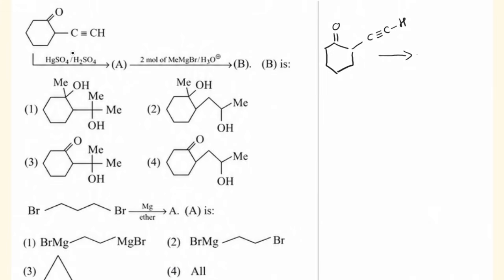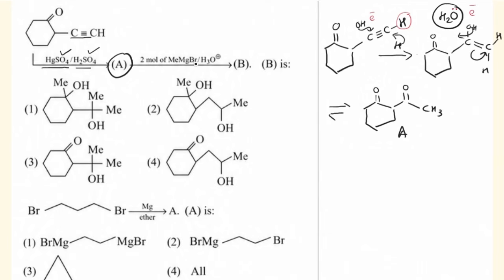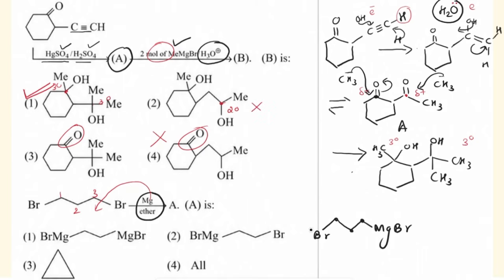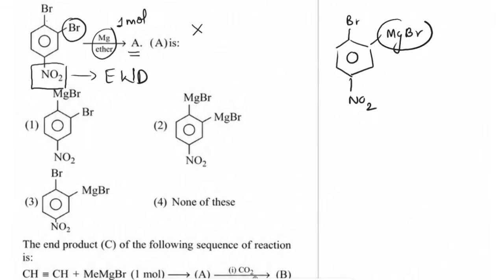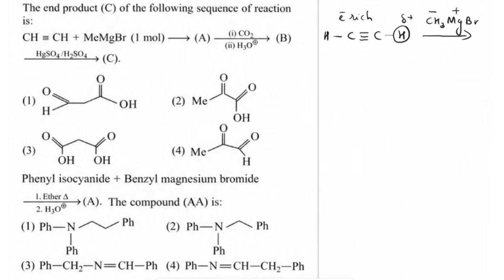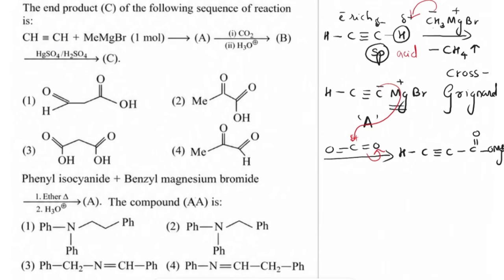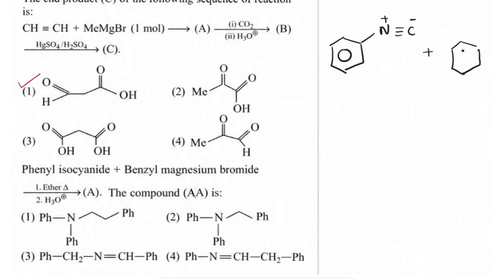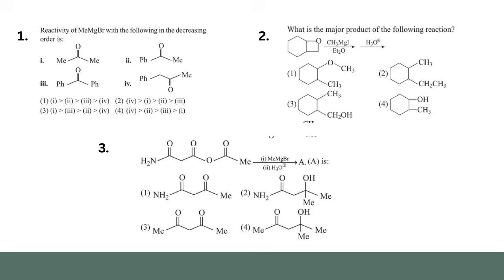Grignard Reagent: Questions on the most Important Organic Chemistry Reagent for JEE & NEET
Grignard reagents are organomagnesium compounds with the general formula R–MgX, where X is a halogen.
They are powerful nucleophiles and react with carbonyl compounds to form alcohols, making them extremely important in organic synthesis.
Grignard reagents are highly reactive toward water, alcohols, and acids, so all reactions must be carried out under anhydrous (dry) conditions.
Understanding the preparation, reactions, and limitations of Grignard reagents is essential for success in JEE, NEET, and other competitive chemistry exams.